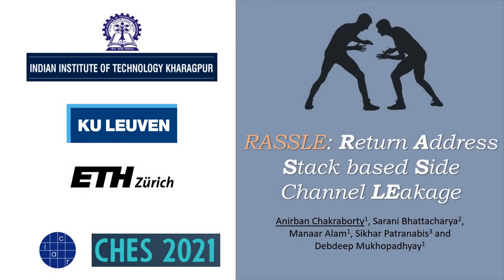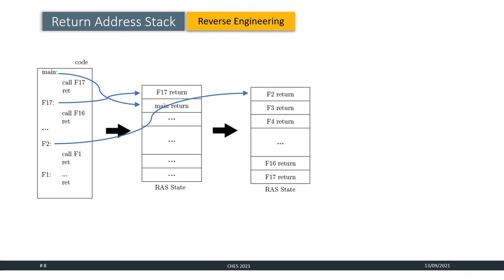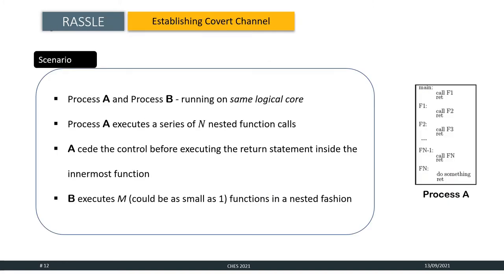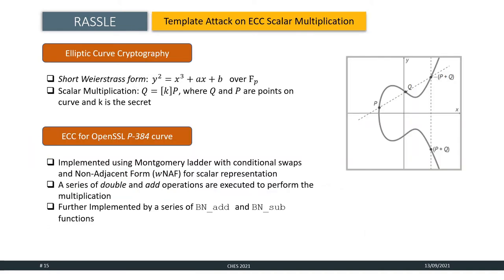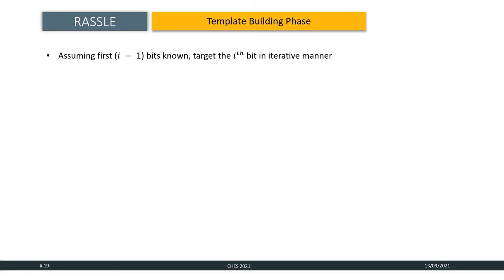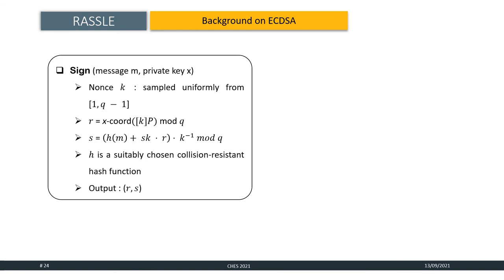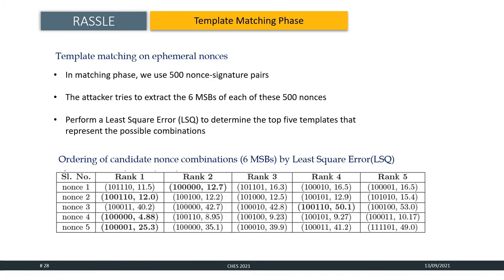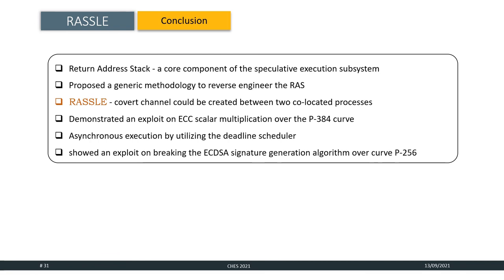RASSLE: Return Address Stack based Side-channel LEakage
Paper by Anirban Chakraborty, Sarani Bhattacharya, Manaar Alam, Sikhar Patranabis, Debdeep Mukhopadhyay presented at CHES 2021